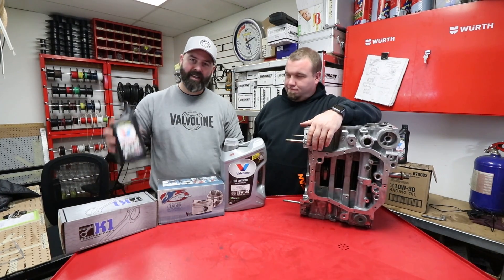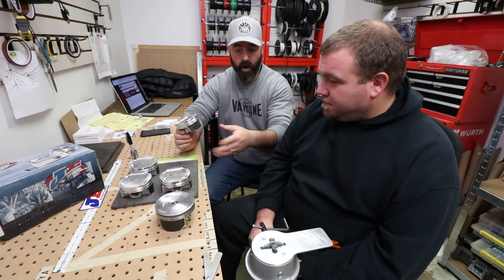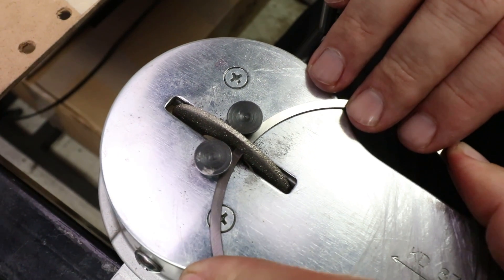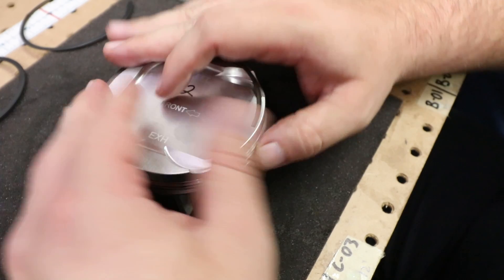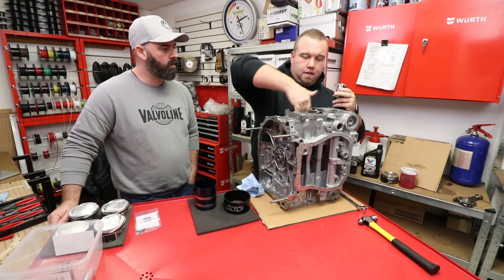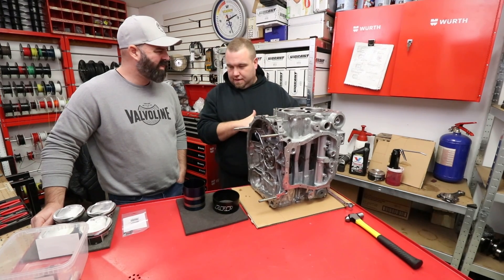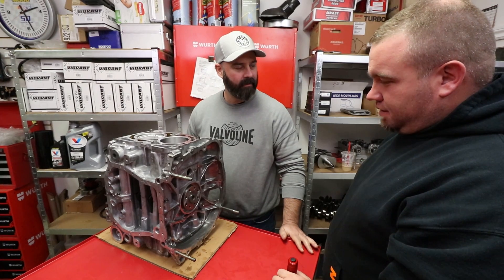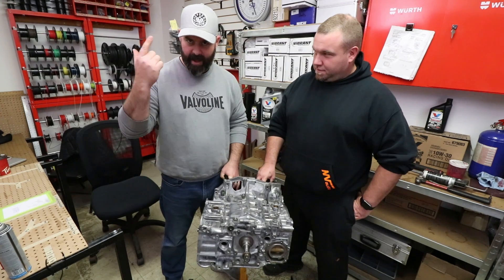SUBARU Engine Rebuild - Short Block Assembly - Part 2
Our EJ20 / EJ25 Subaru engine rebuild continues with final assembly of the shortblock. This full step by step DIY installation of the pistons, rings and other parts ends with a completely assembled shortblock ready for cylinder heads.